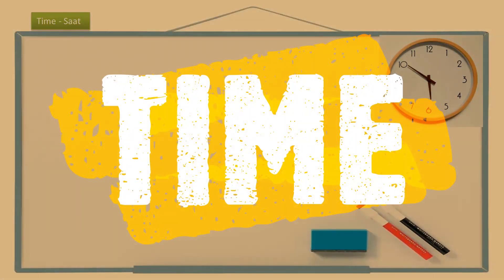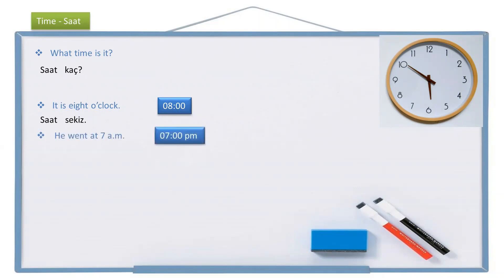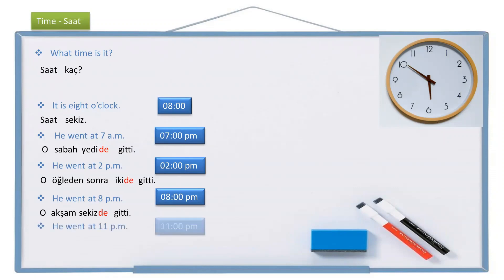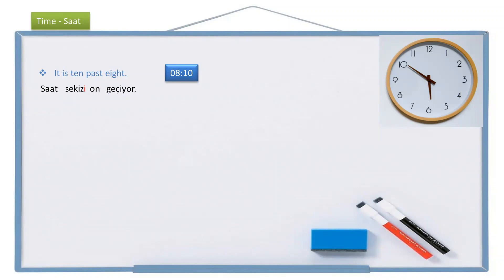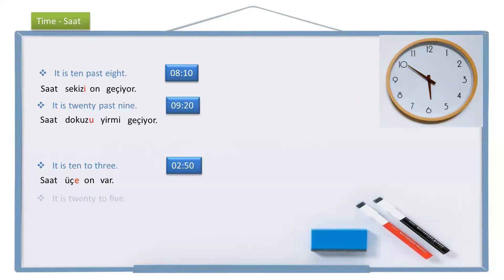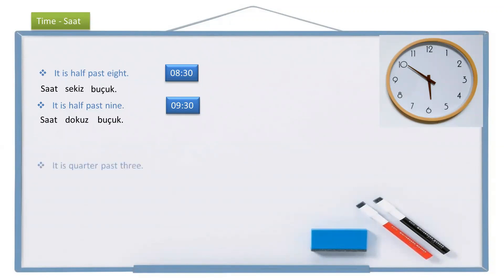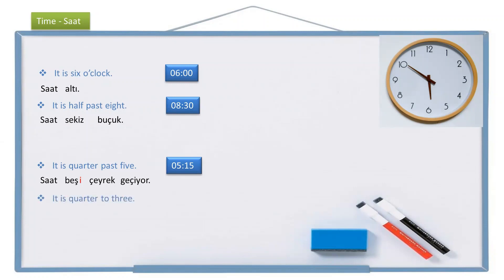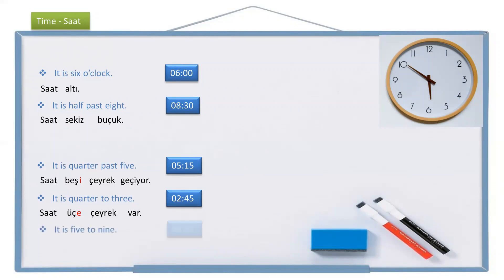Learn Turkish Lesson 31 - Telling the Time (Saat kaç?)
⛔UDEMY A1/A2 Tutorial

Turkish Grammar: Telling the Time | Learn how to Tell the Time in Turkish. Then improve your Turkish by practicing.
Türkçe Gramer : Saat kaç? | Türkçede Saat nasıl söylenir öğrenin ve saati  cümle içinde, günlük hayatta sıkça kullanılan kelimelerle birlikte nasıl kullanacağınızı görün. Sonra da pratik yaparak Türkçenizi geliştirin.